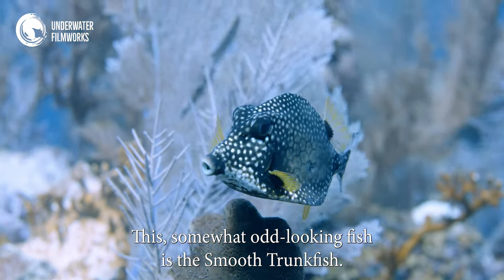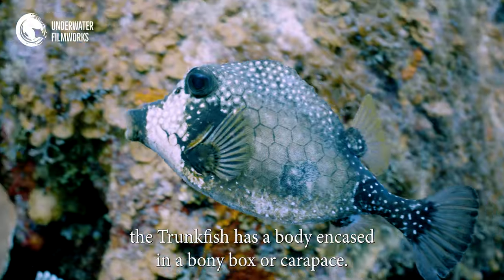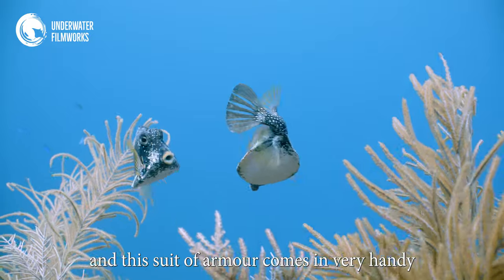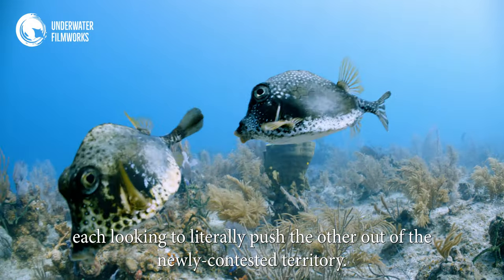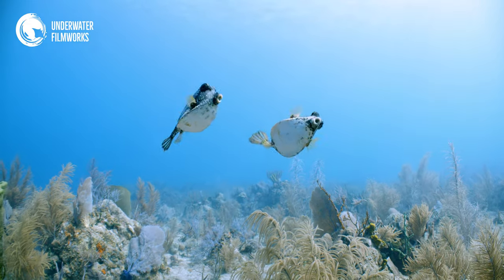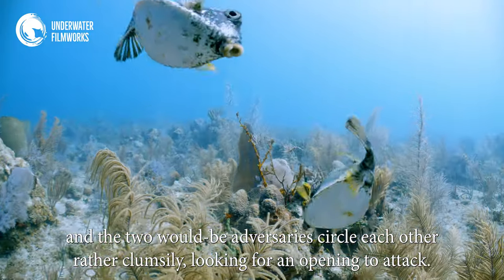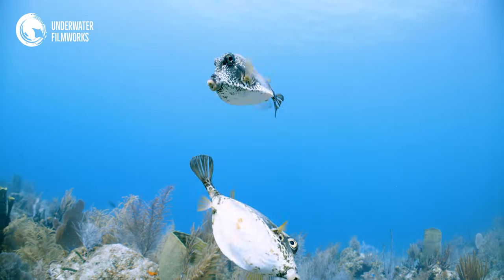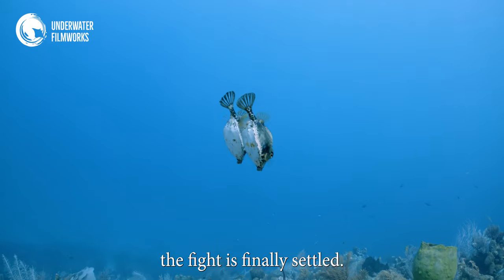Boxing Boxfish, Cayman Islands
Trunkfish are territorial, and their suit of armour comes in very handy whenever another Trunkfish wanders into the wrong seabed. One of them will have to go, and that means only one thing...a fight is in the offing.

This short film is part of a series of fun and interesting films about marine life behaviour. They are like ‘bedtime stories’, to be enjoyed by the entire family, and to introduce the public into life below the surface, with the hope that with better understanding, more people will start protecting the ocean and the aquatic world in general.